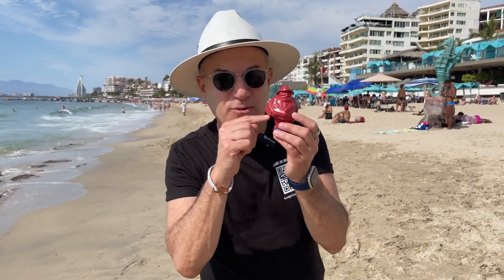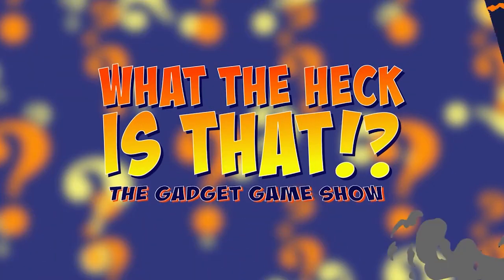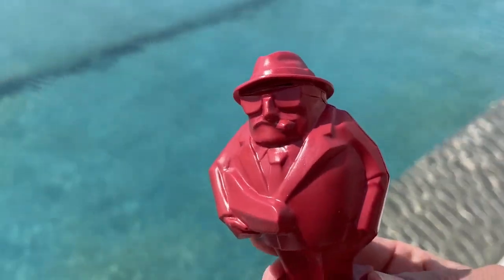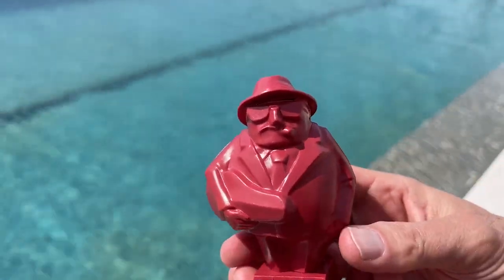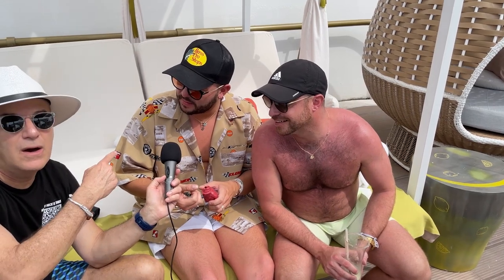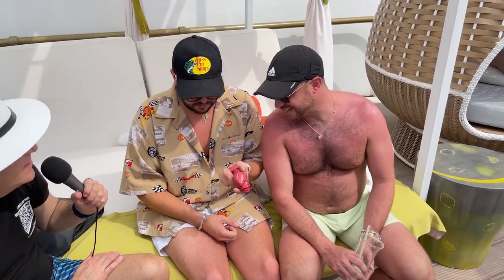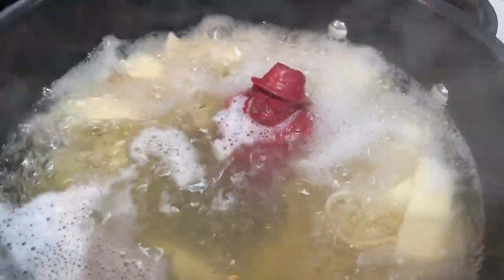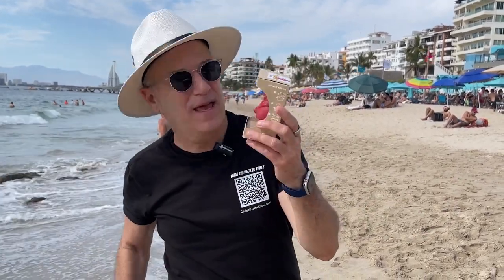No, It’s Not A Danny DeVito Pencil Sharpener—So What Is It?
What The Heck Is That? The Gadget Game Show is back on the road again.  This time we are on the beach and poolside in beautiful Puerto Vallarta, Mexico.  Do these IG Influencers know their gadgets? Do You?  Check out this Little Plastic Hitman— He’s not a toy and he does solve a kitchen problem—  so — What The Heck Is That?

VIDEO CHAPTERS:
0:00 Intro Live!
0:48 Guesses!
4:05 Gadget Reveal!

Panelists:
Chiara Leroy
Thierry Huck
Chris Sao
Rui Moniz
Steve Bernhardt
John Kimbrell

SPOILERS
Al Dente - the singing floating pasta timer
Cooking pasta is the easiest thing in the world - until you forget to look at the clock or try a different type of pasta. Then the pasta quickly becomes mushy or too hard. Generally, such a mishap always happens at the most inconvenient moments, for example, when the in-laws are visiting. Al Dente, the pasta pot mafioso, is here to fight against overcooked or undercooked pasta. Simply cook him in the pot with the noodles and he'll remind you when it's time to drain them. This way, you won't stress about cooking pasta anymore.

ABOUT THIS CHANNEL:
This game show is “Shark Tank” meets “What’s My Line?”

I'm your host Steve Greenberg an award-winning author and TV personality who brings his expertise on innovation and tech.

For decades game shows had “gadgets” as the prize, but on this show we flip that around.

In each episode, a group of panelists will be shown a “mystery gadget.”  It’s a new product—but its function is not known by the general public or our panelists.  Our panelists must try to guess the identity and function of the mystery gadget. This is where things get fun, a little risqué, and sometimes weird. It’s all about trying to figure out “What The Heck Is That?!"

The show features guest panelists like comedian Judy Gold, Kyle Ayers, Candy Samples, Jefferson Graham, Ron Corning, Jenny Anchondo, Lois Whitman Hess, Harry Redlich, Oliver Toll, Amelia Fowler, Tara Harper Rahr, and others.